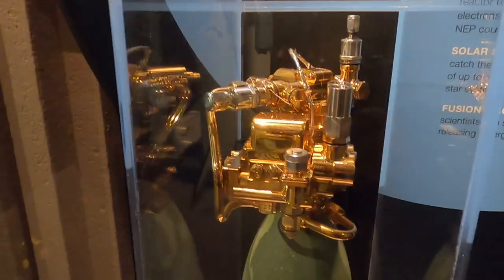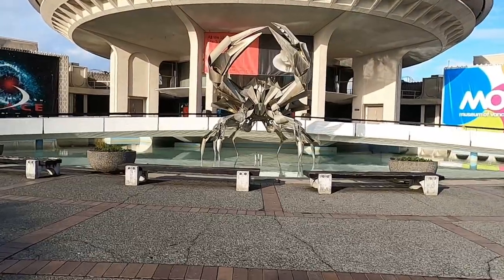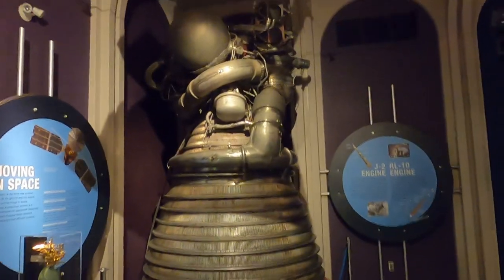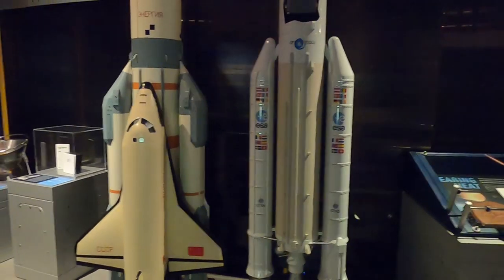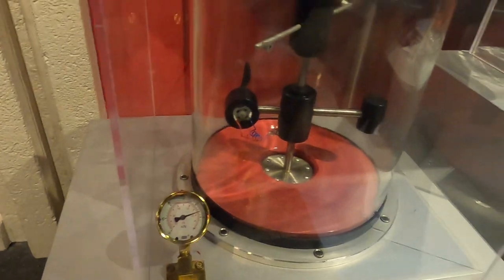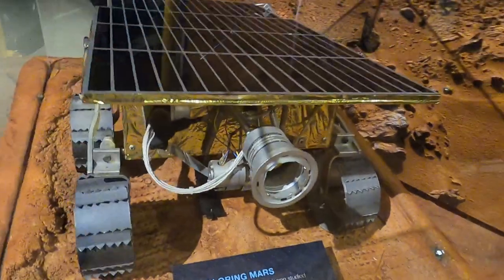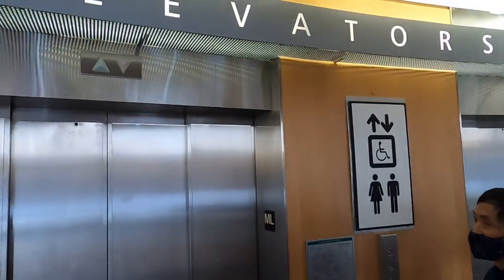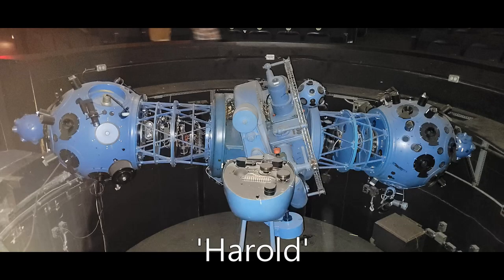Vancouver Space Museum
A tour of the Space Museum in Vancouver